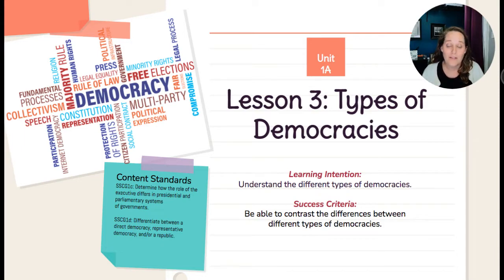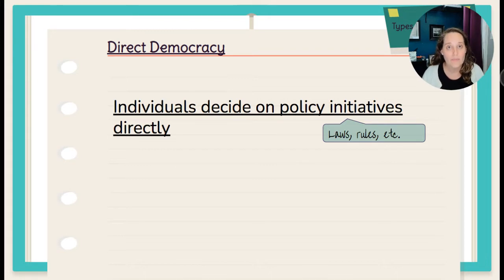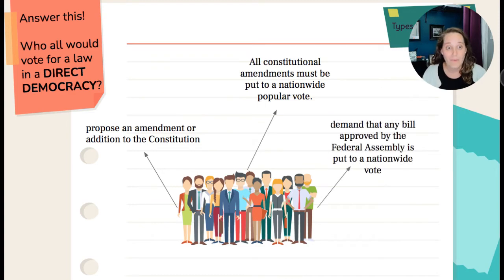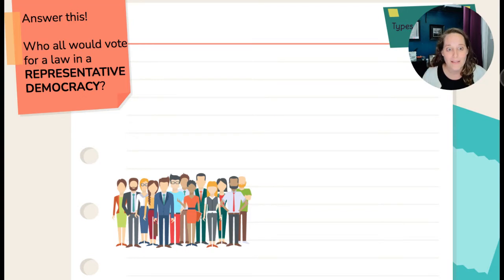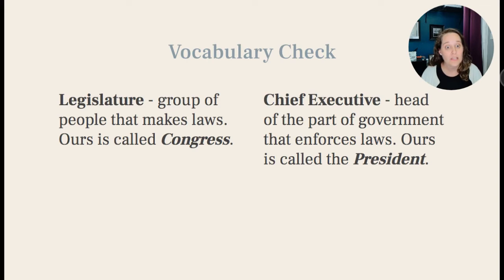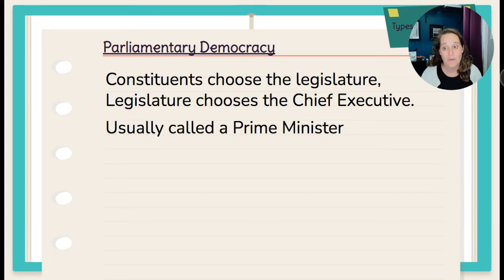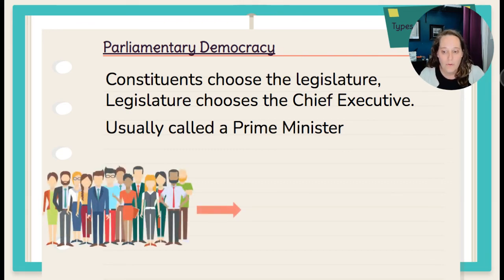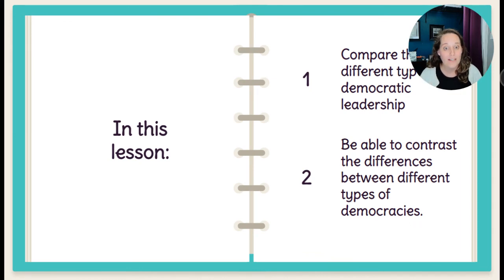Unit 1A Lesson 3: Types of Democracies